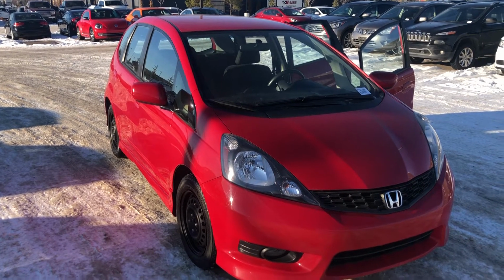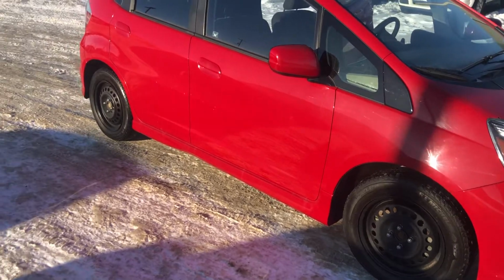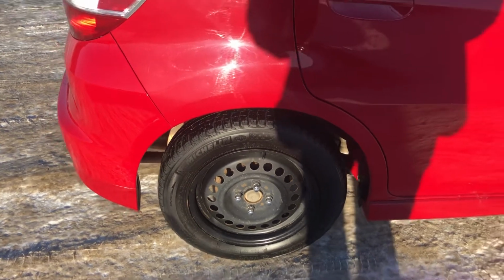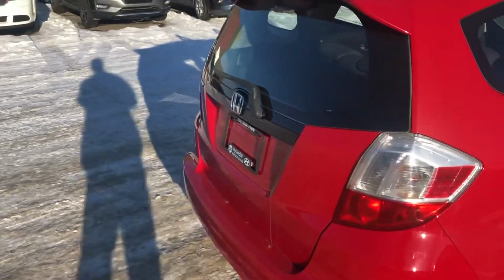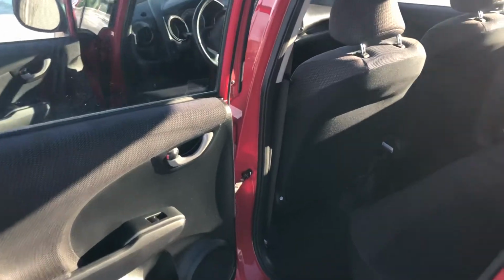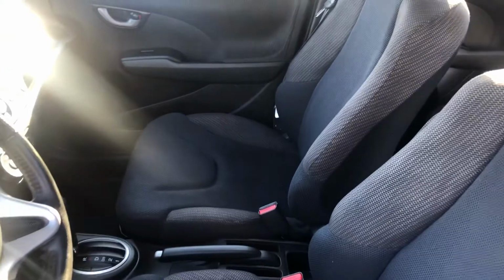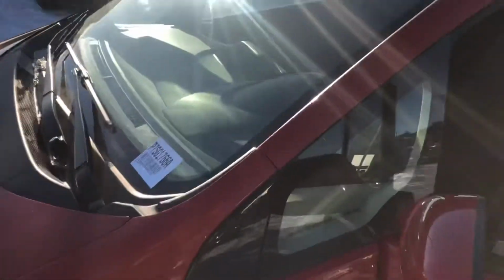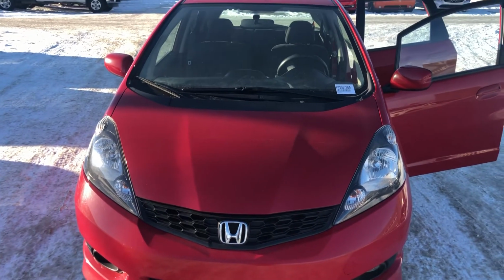December 2, 2020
Honda Fit